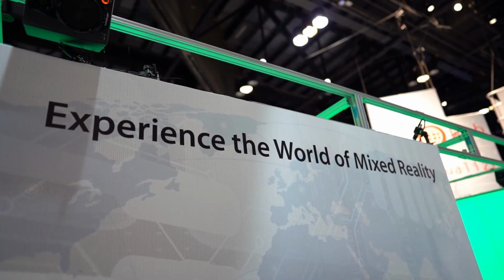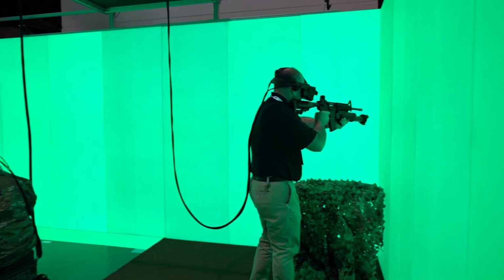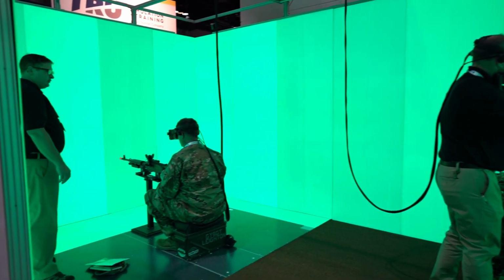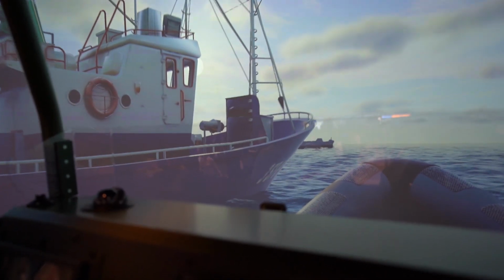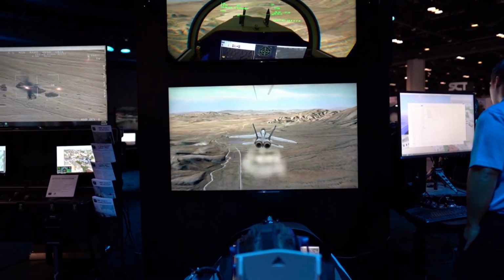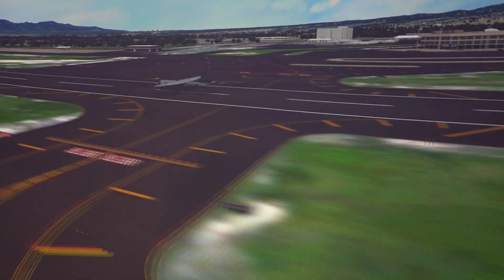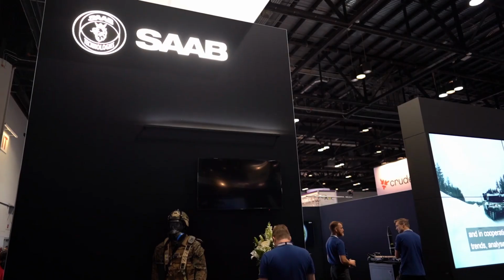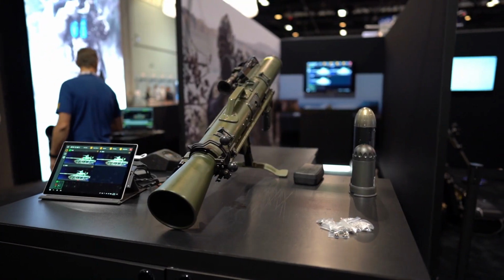I/ITSEC 2019: Editors' Highlights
As I/ITSEC 2019 drew to a close, Shephard's Editor Richard Thomas, MTSN Editor Trevor Nash and VP Content Tony Skinner discussed their highlights from the week in Orlando, Florida